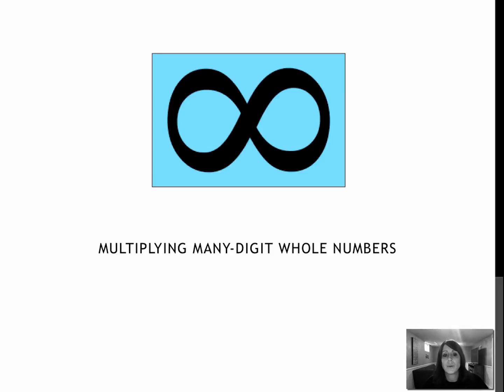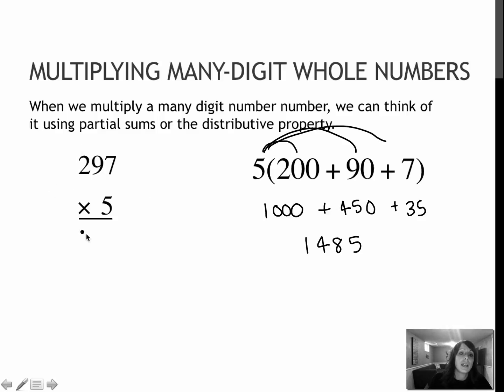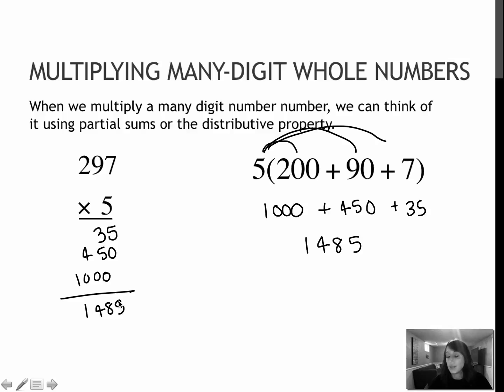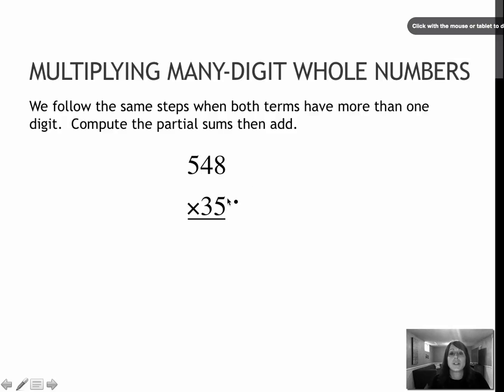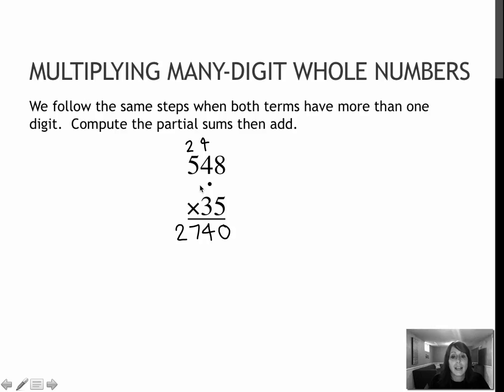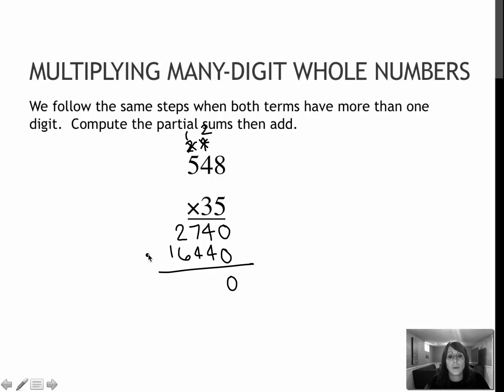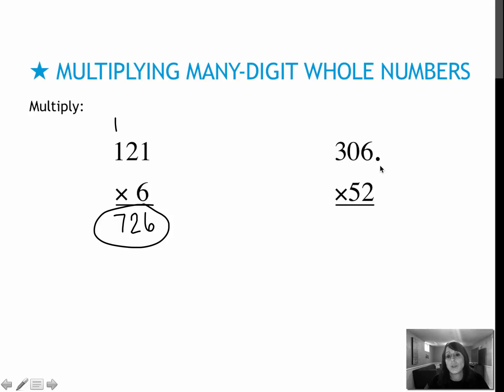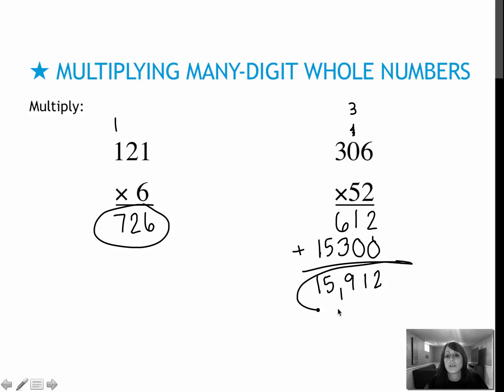15 Multiplying Many Digit Numbers (1.5)